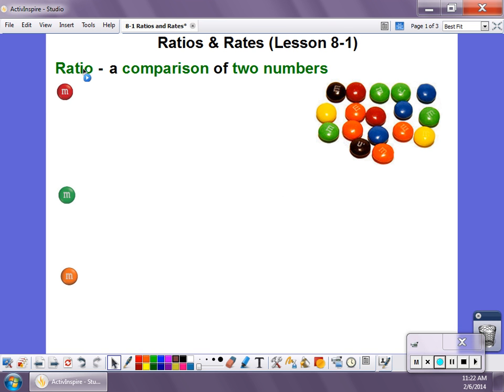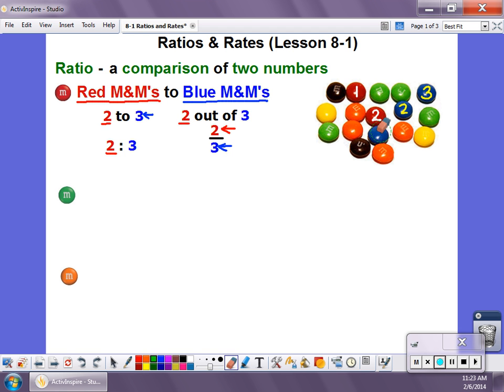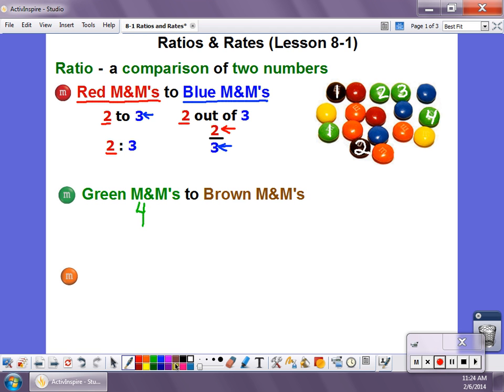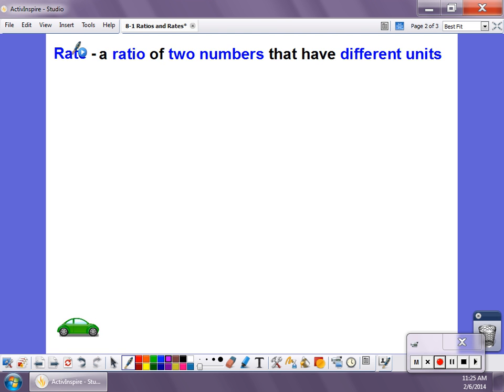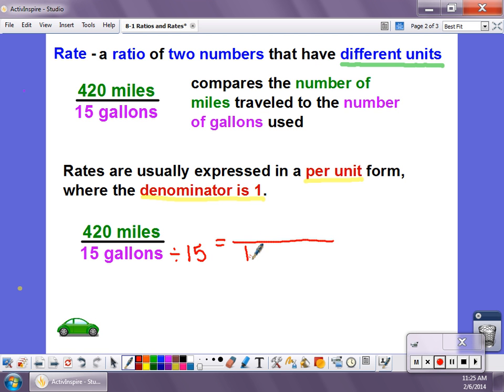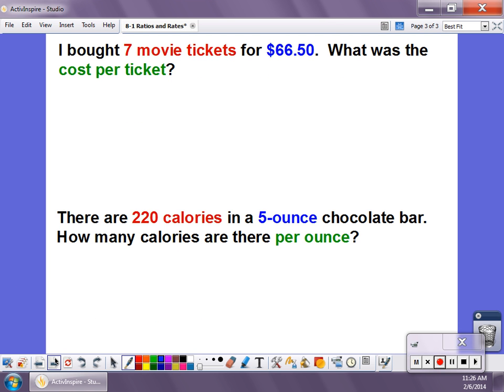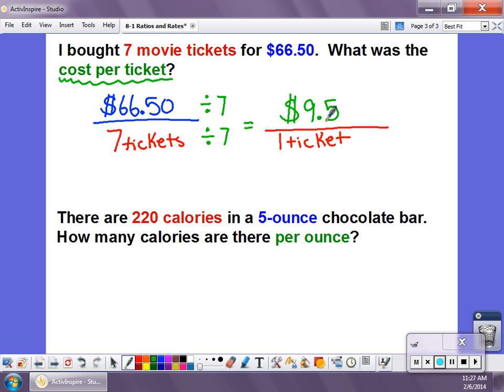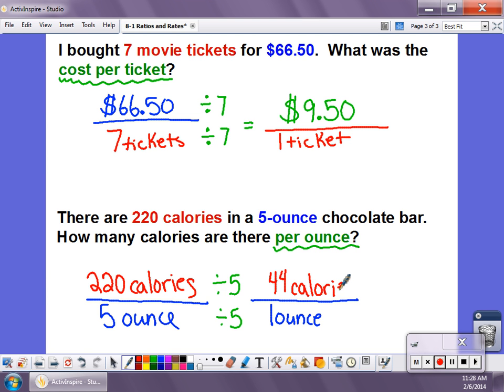8-1 Ratios and Rates